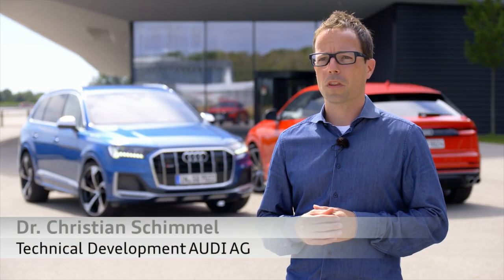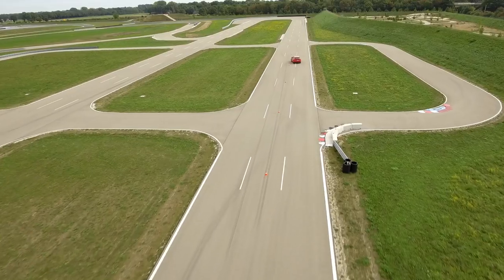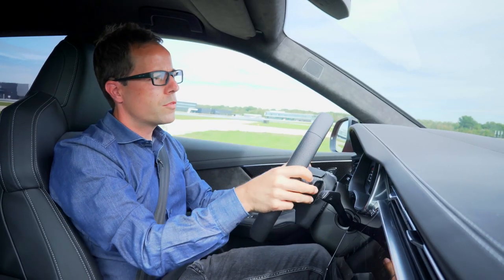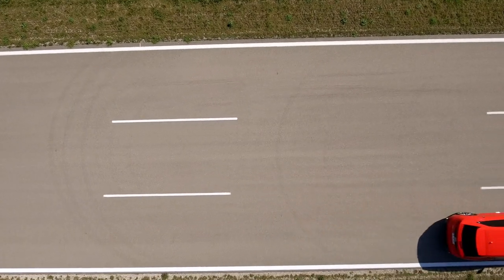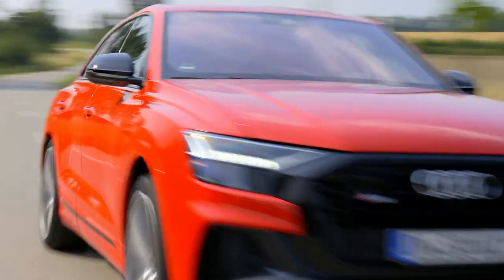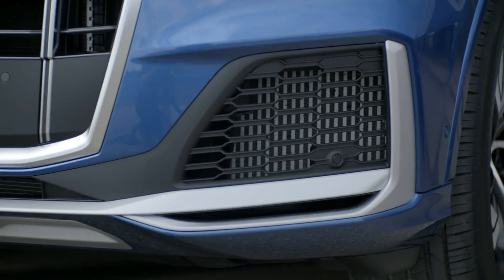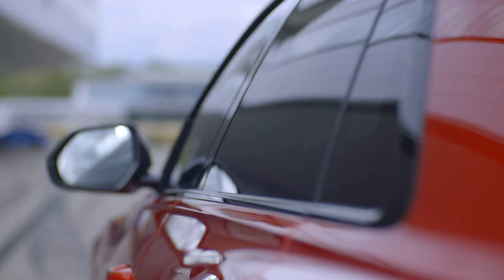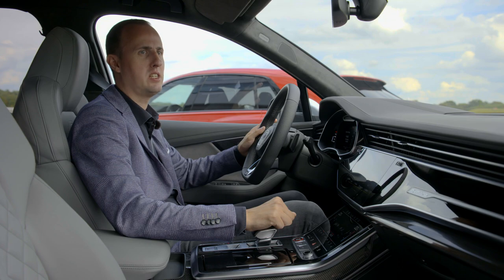507 HP Audi SQ8 FACELIFT V8 BiTurbo in detail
4.0-liter twin-turbo V8 with 373 kW (507 PS) and 770 Nm (567.9 lb-ft) of torque

 Suspension comes with all-wheel steering and sport air suspension as standard,
and with a sport differential and roll stabilization as an option

The cylinders must be well filled when the driver accesses the full performance of the 4.0 TFSI.
For this purpose, the intake and exhaust camshafts can be adjusted by a crank angle of
50 degrees, depending on the operating conditions. This precisely controlled valve overlap
ensures that the gas exchange and combustion chamber filling are always adjusted at lightning
speed.

The two twin-scroll turbochargers, each of which supplies one cylinder bank with up to 1.5 bar of
pressure (relative), also enable a gas exchange with virtually no loss. This results in harmonious
power delivery and spontaneous response time. The cylinder heads are designed with the intake
side on the outside and the exhaust side on the inside, while the turbochargers and their
intercooler are fitted in the 90-degree inner V. This layout enables short gas paths between the
outlet duct and the drive side of the exhaust turbine with minimal flow loss.

Its 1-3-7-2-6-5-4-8 ignition sequence gives the 4.0 TFSI a distinct sporty and sonorous sound.
There is a flap in each tailpipe of the exhaust system that modulates the sound depending on
the load and engine speed. Active engine mounts reduce the transmission of vibrations to the
body. Their electromagnetic actuators act as loudspeakers: They emit impulses via the
membranes that correspond exactly to the engine’s vibrations but are phase-shifted by
180 degrees. According to the law of interference, the two waves largely cancel each other out.
A quickly shifting eight-speed tiptronic and the quattro permanent all-wheel drive put the power
of the 4.0 TFSI onto the road. A clutch in the automatic transmission engages freewheeling
when the driver takes their foot off the accelerator. In regular driving operation, the purely
mechanical center differential distributes the drive torque to the front axle and rear axle at a
ratio of 40:60. If traction decreases at one axle, it directs most of the torque to the other axle –
up to 70% to the front or up to 85% to the rear axle.

With the optional advanced suspension package, customers receive the sport differential in
addition. When cornering at high speed, it shifts the torque between the rear wheels via two
multi-plate clutches, with most of the torque being transferred to the wheel with better grip at
the outside of the curve. This torque vectoring makes handling even more agile and stable:
When turning in or accelerating, the large sports SUV is literally pressed into the curve and
understeer is heavily minimized.

Audi SQ8 FACELIFT (?) in detail